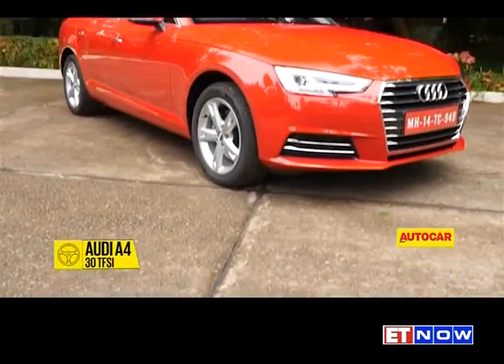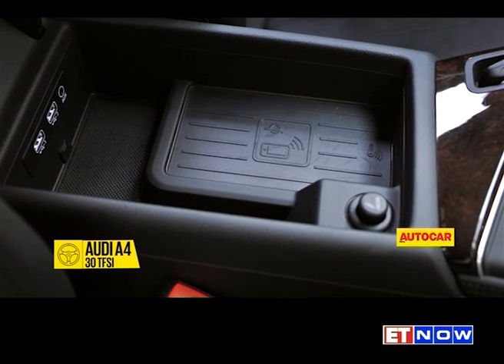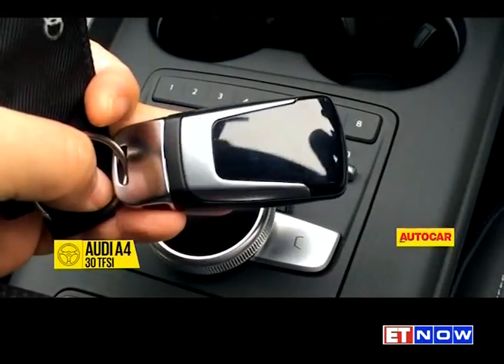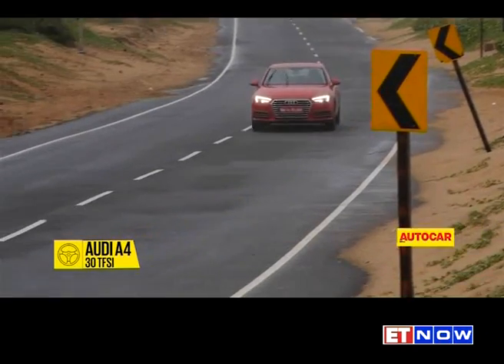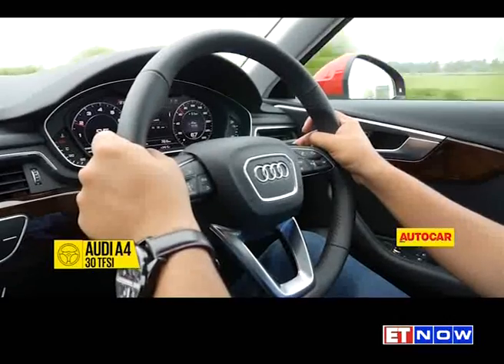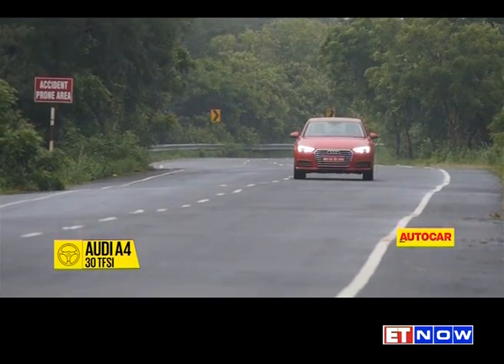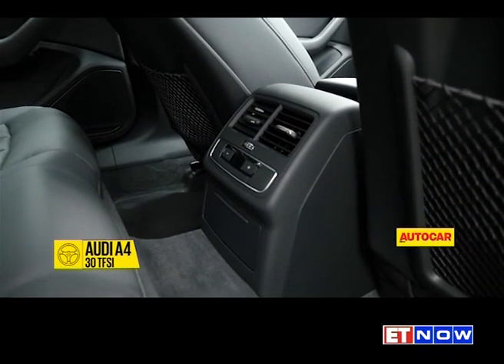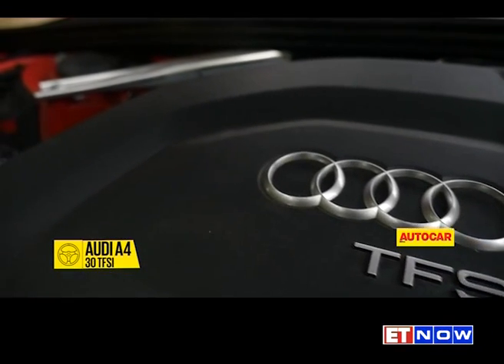2016 Audi A4 30 TFSI - First Drive & Review | Autocar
The new-generation of Audi’s best-selling luxury sedan may look similar to its predecessor, but it’s all new and better in almost every way. | Tune in as Nikhil Bhatia gets you the first drive.